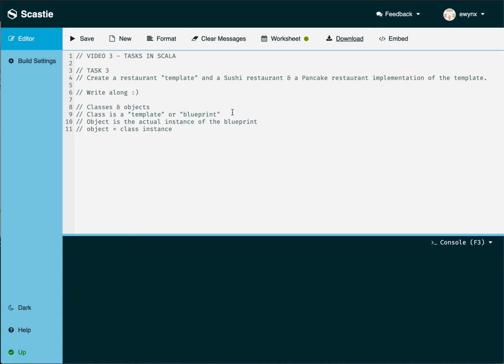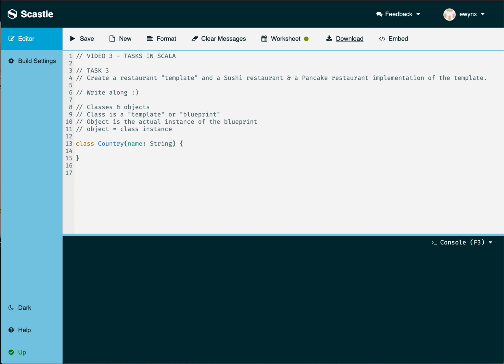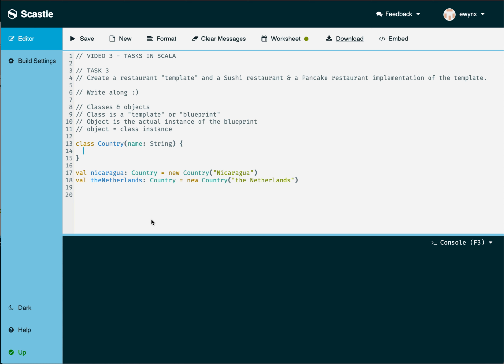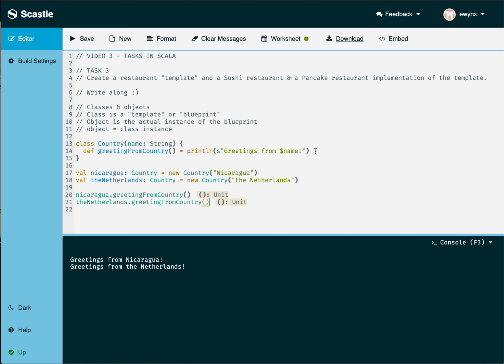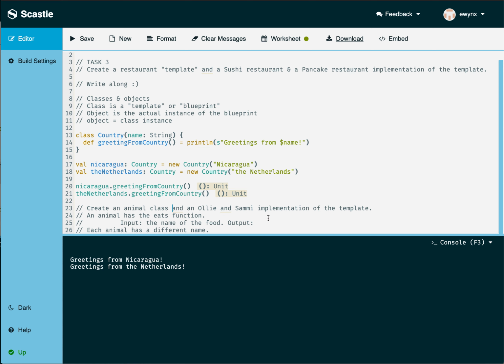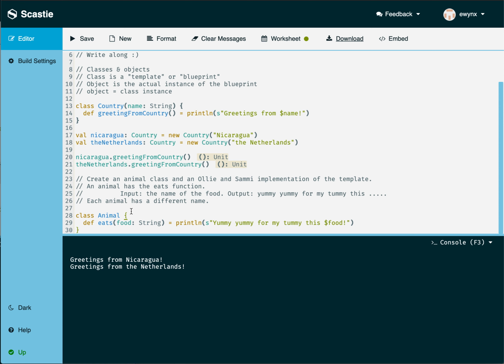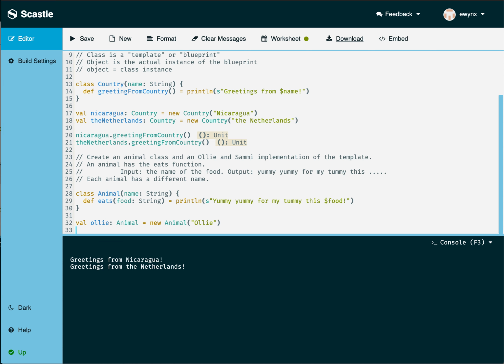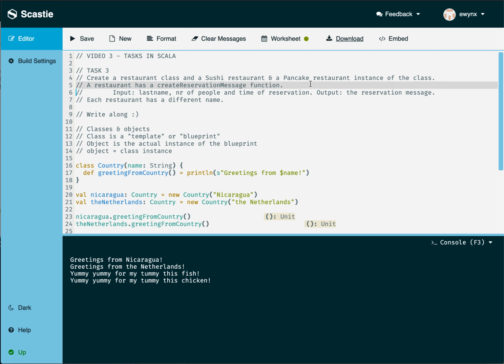Tasks in Scala - 3 | If a class is the blueprint, the object is the building